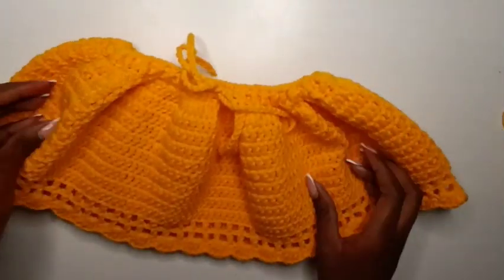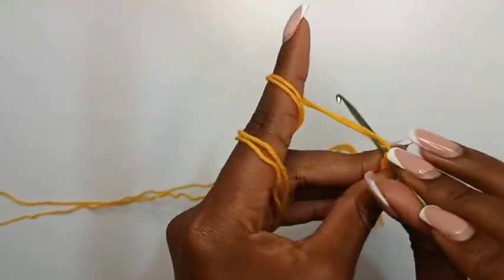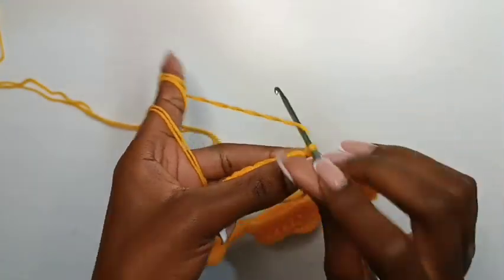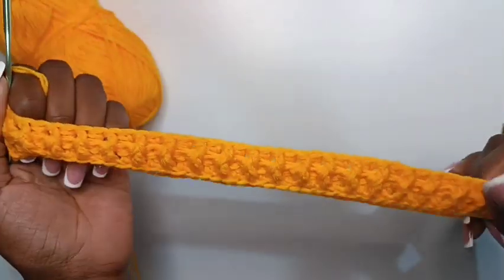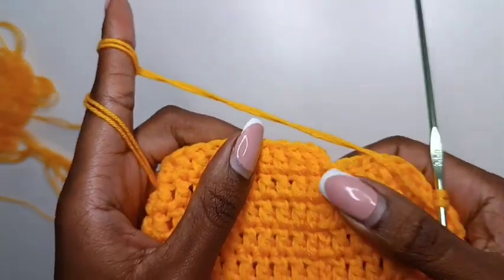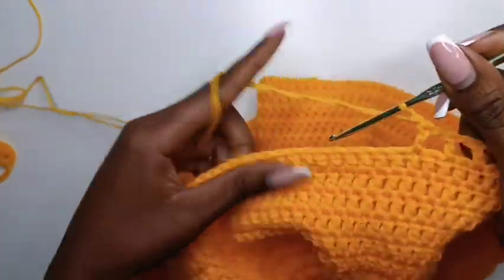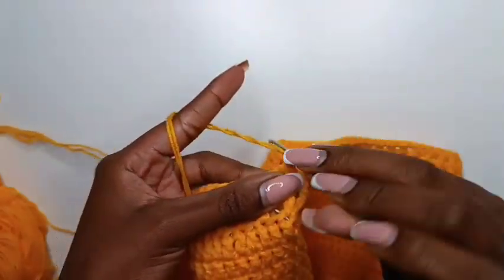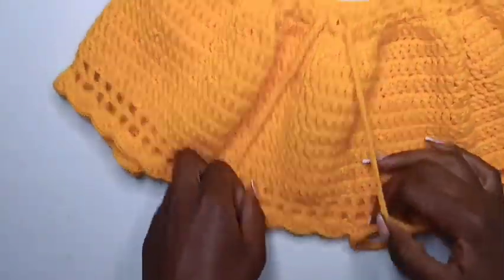How to crochet a baby girl skirt. Upto 24months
materials:
150g of yarn, medium weight
3.5mm crochet hook
1 stitch marker
darning needle